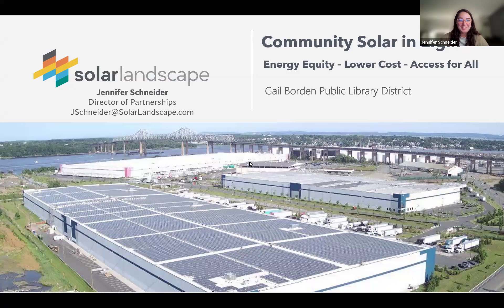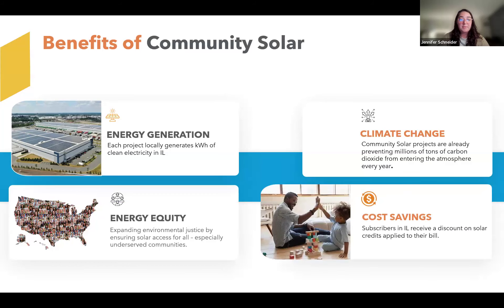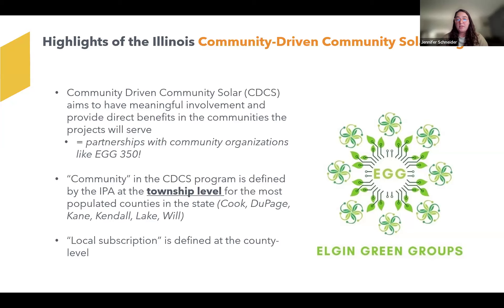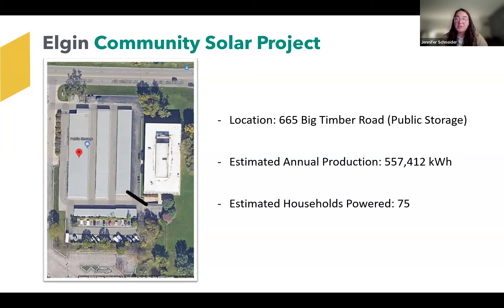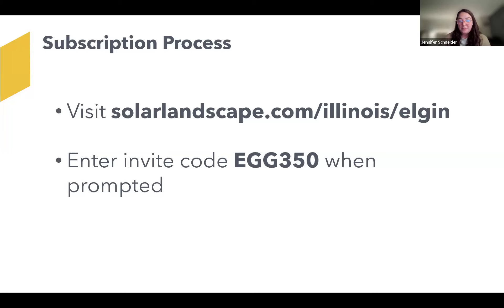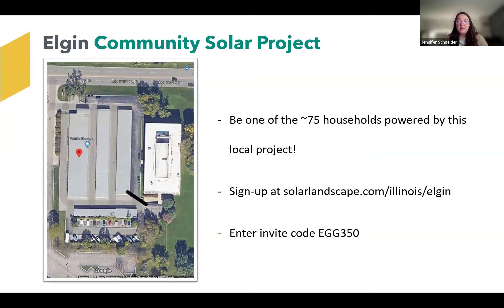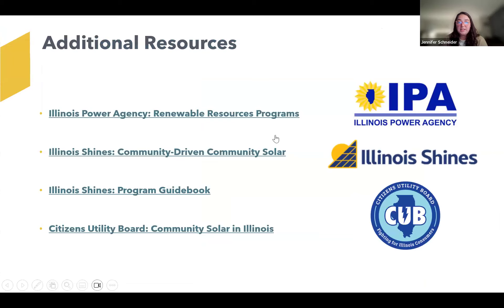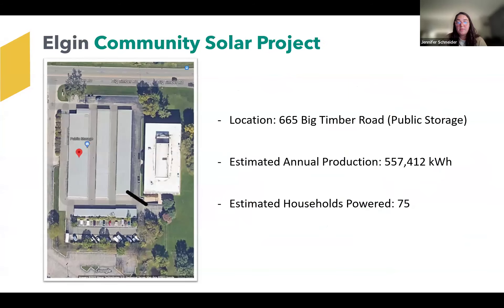Save on Solar and Support Local Sustainability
Learn how you can reduce your electricity costs by up to 20% by participating in a local, rooftop community solar project.

To learn more about community solar and secure your spot, Enrollments for the Elgin project, anticipated to connect to the ComEd grid in the first half of 2025, are accepted on a first-come, first-served basis.